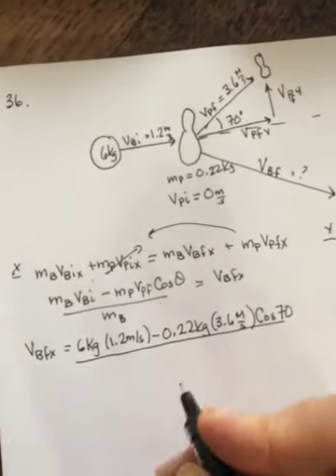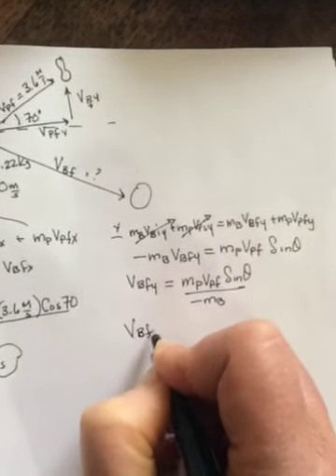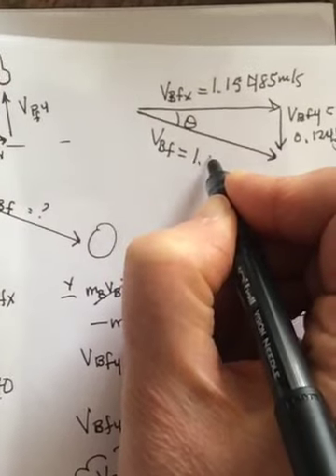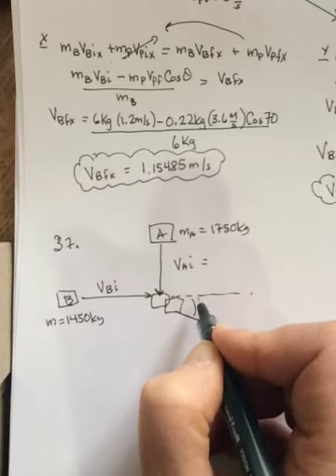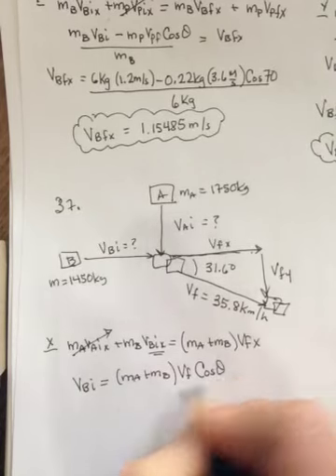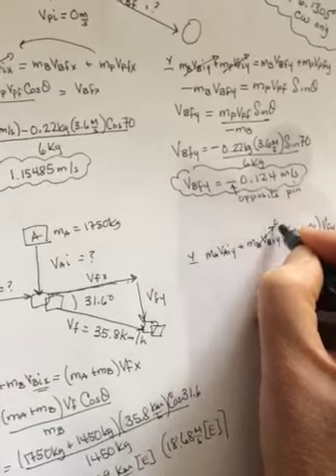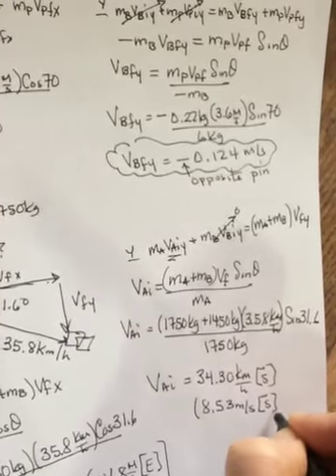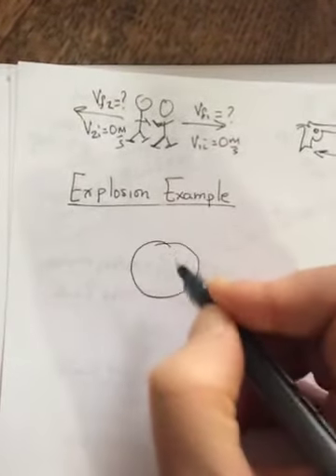Physics 12 Conservation of Momentum Questions Page 509 # 36 Completed & 37